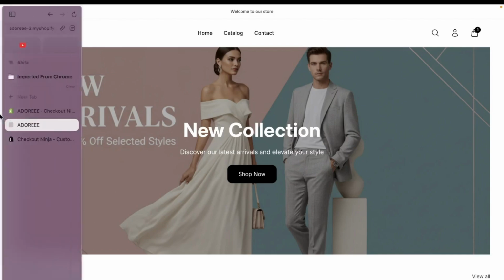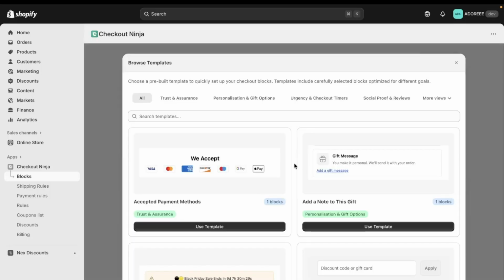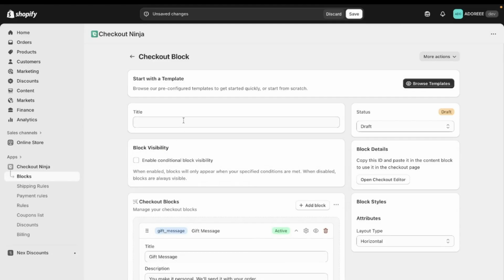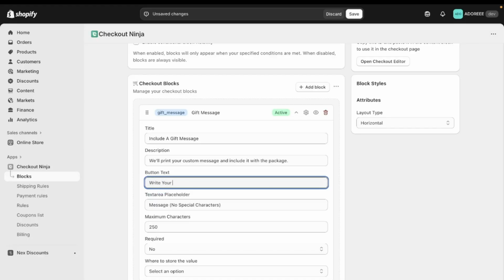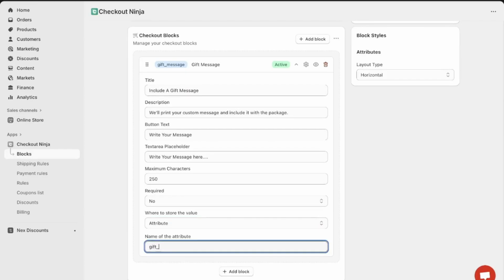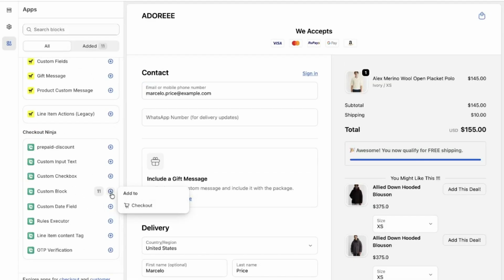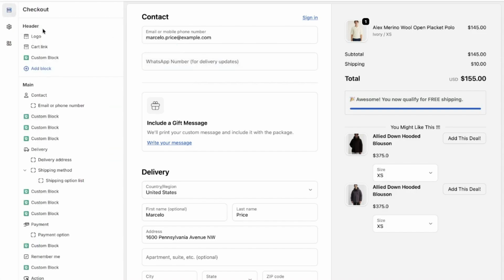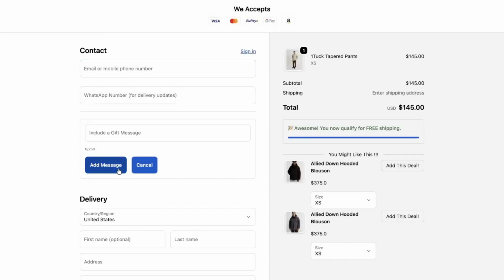How to Add a Gift Message Block in Shopify Checkout Easily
A simple gift message can make an order feel personal, thoughtful, and special.
Whether customers are buying for birthdays, holidays, anniversaries, or surprises — giving them a place to write a message adds a meaningful touch to your store experience.

In this tutorial, I’ll show you how to add a Gift Message Block inside your Shopify checkout.
You’ll learn how to collect short notes, customize the field label, control the text box design, and place it neatly within your checkout flow.